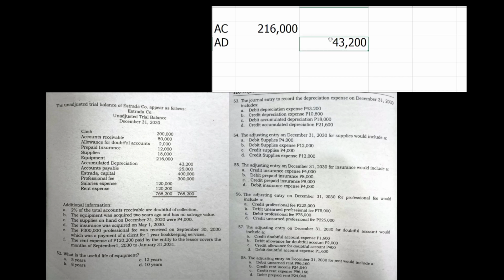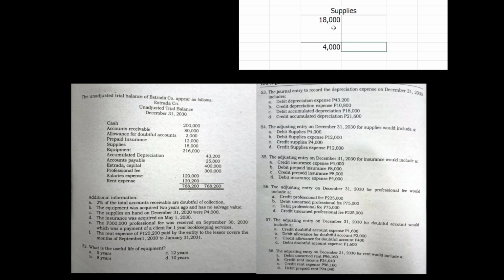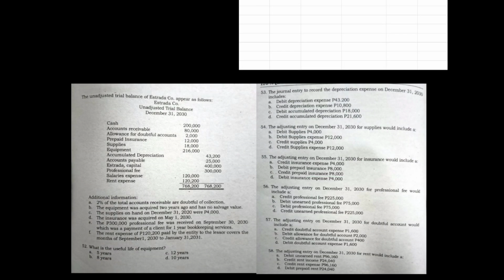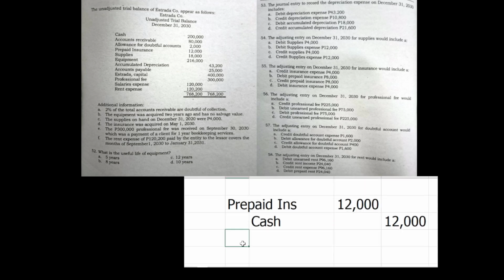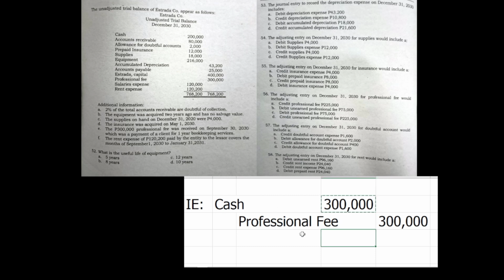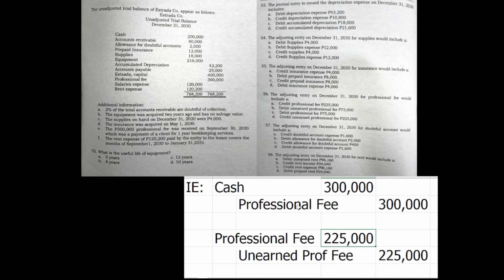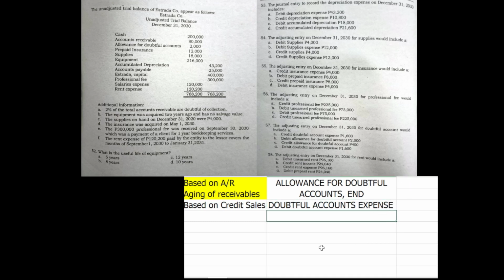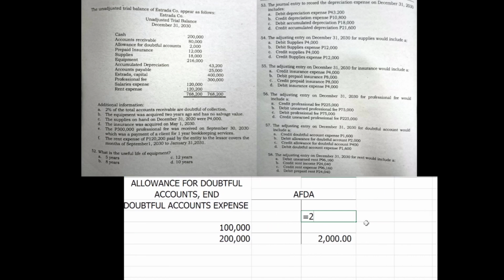QUIZ ADJUSTMENTS NEW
#57 may correction tayo.
Thanks!